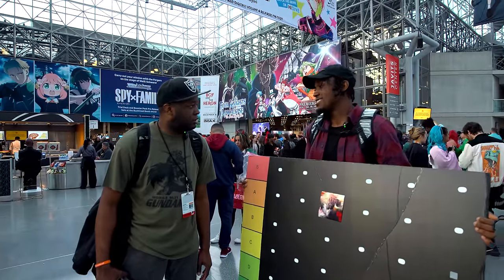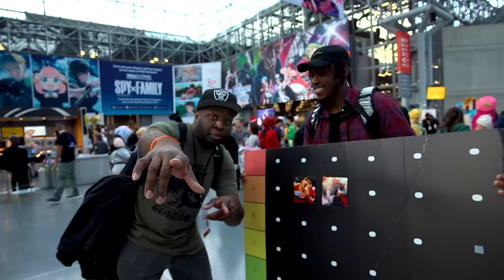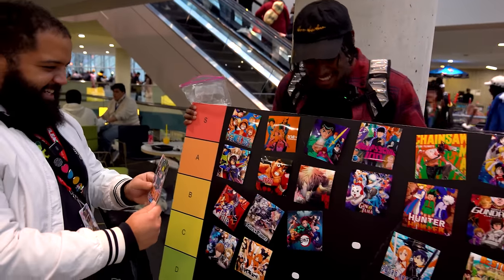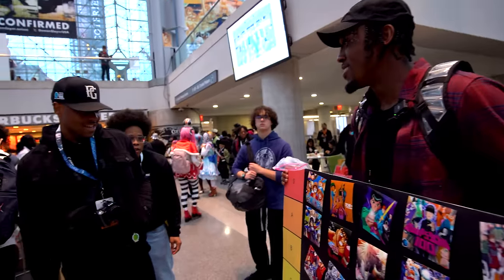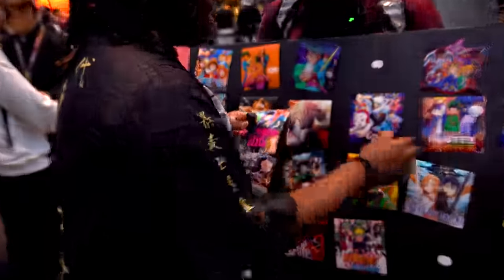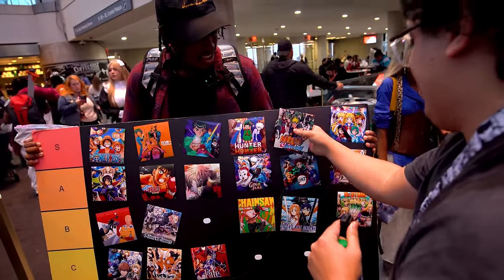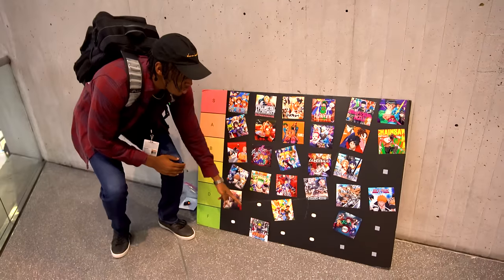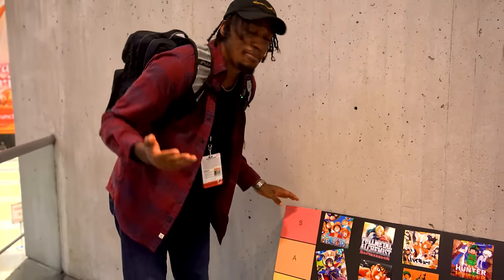I Asked 100 Anime Fans To Make A Show Tier List